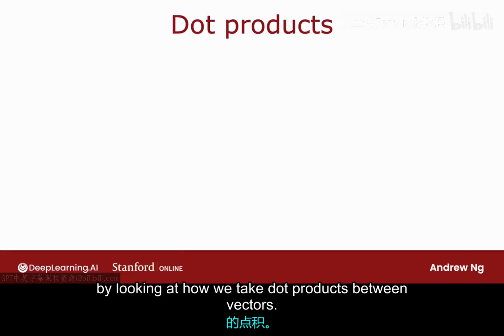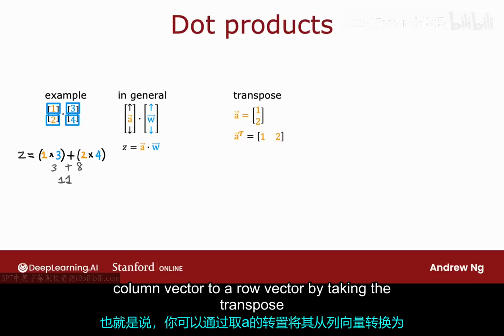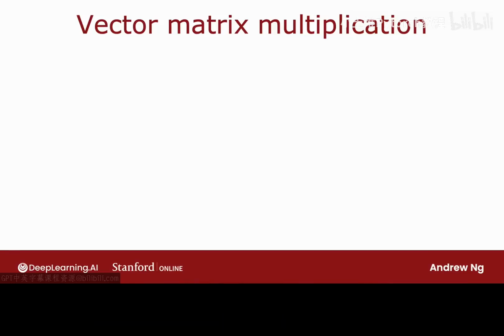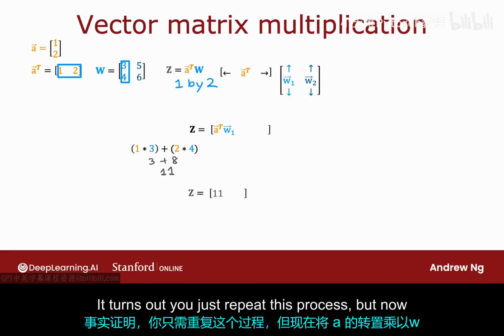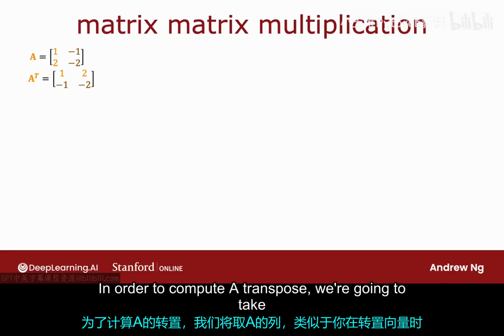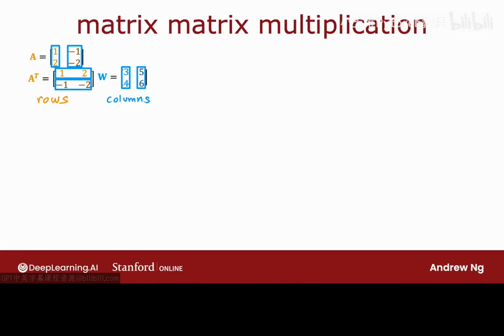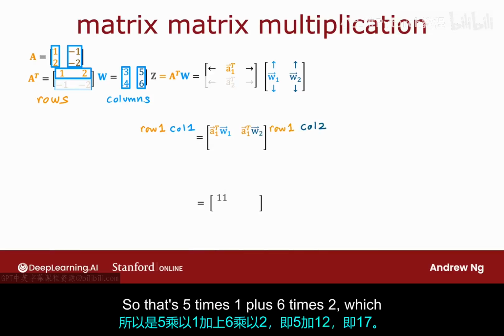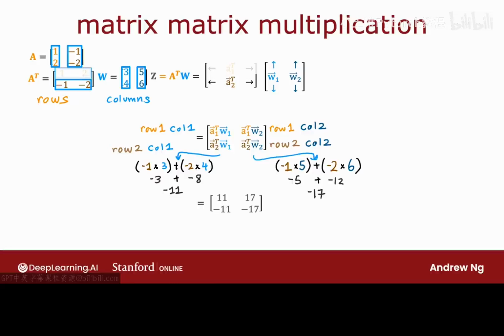吴恩达 机器学习课程 52 矩阵乘法